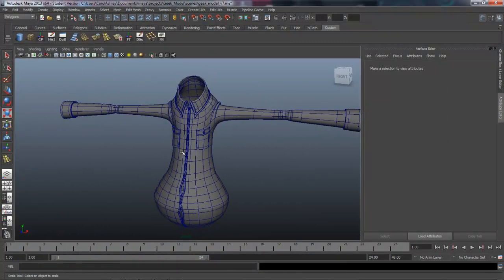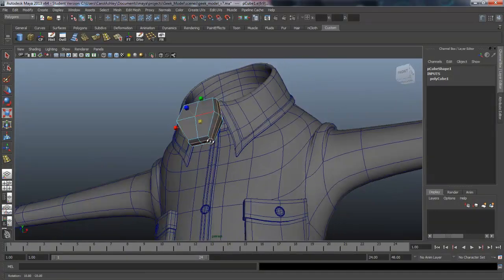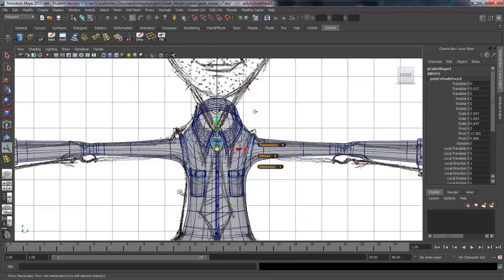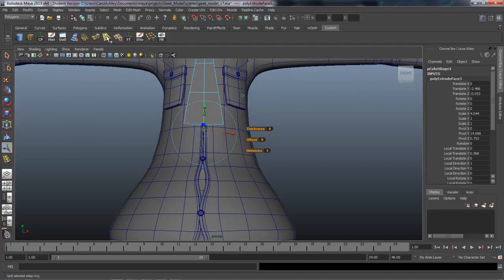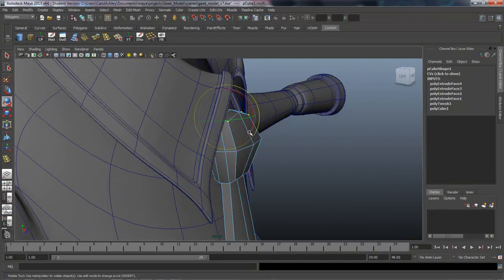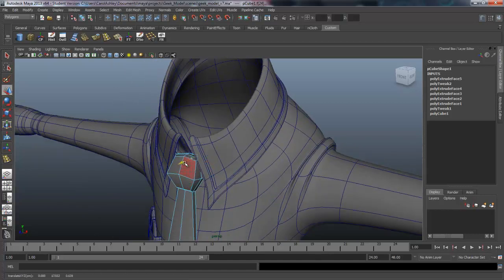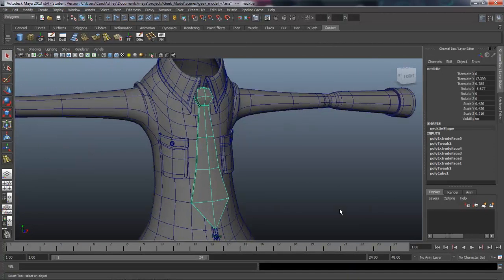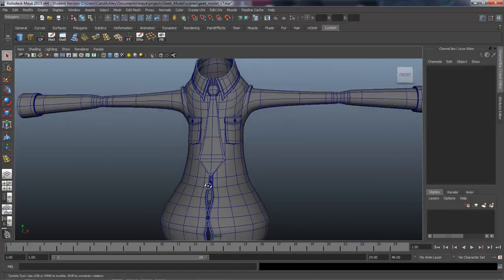Character Modeling - Lesson 09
Character Modeling - Production workflows for modeling a stylized character for animation using Maya & Mudbox 2013, PTex/Mental Ray with Carol Ashley.
Level: Beginner
Topics: Modeling the Necktie with a Polygon Cube